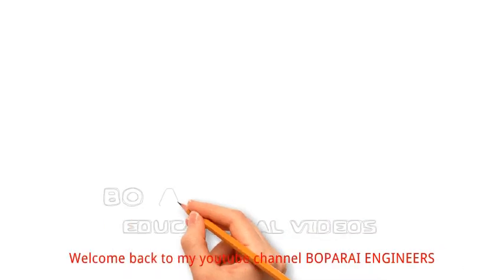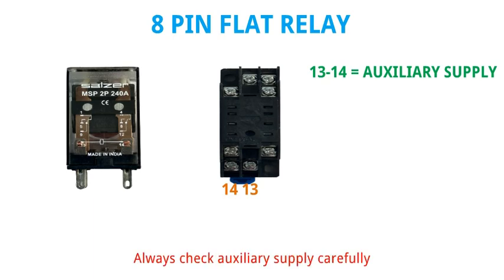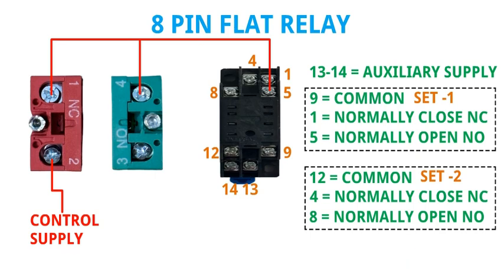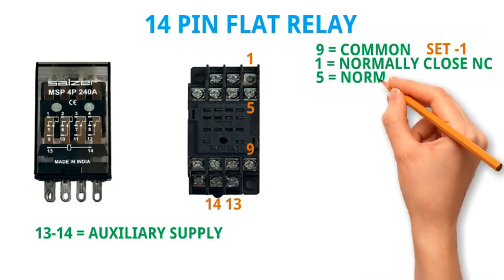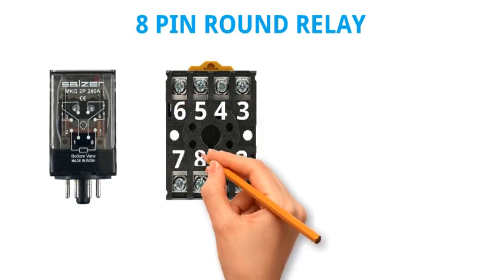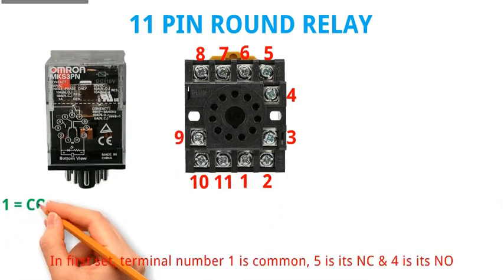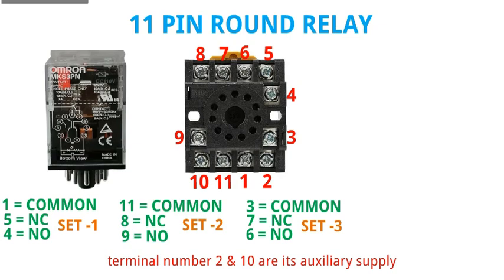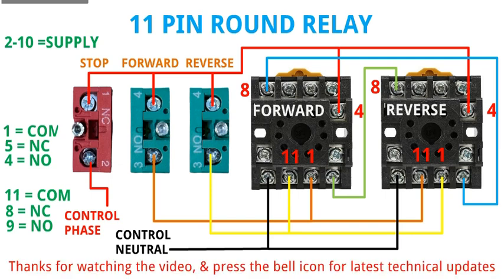WIRING & TERMINALS DETAIL OF GLASS RELAY & MULTI PURPOSE RELAY 8PIN, 11PIN, 14PIN BOTH FLAT & ROUND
WIRING & TERMINALS DETAIL OF GLASS RELAY & MULTI PURPOSE RELAY  8 PIN FLAT WITH BASE
14 PIN FLAT WITH BASE
8 PIN ROUND WITH BASE
11 PIN ROUND WITH BASE